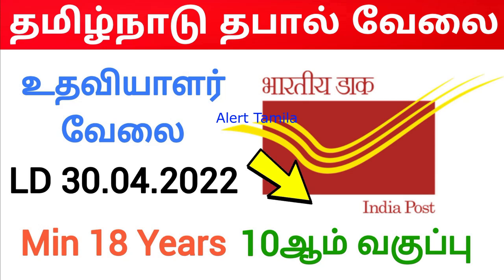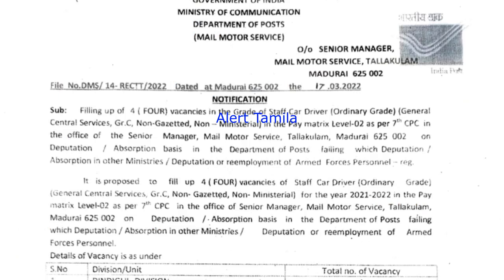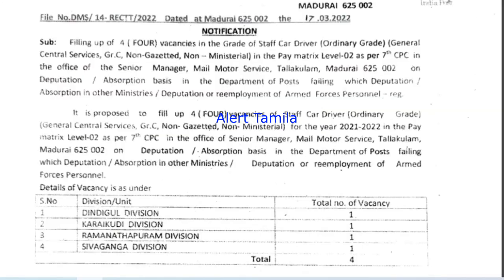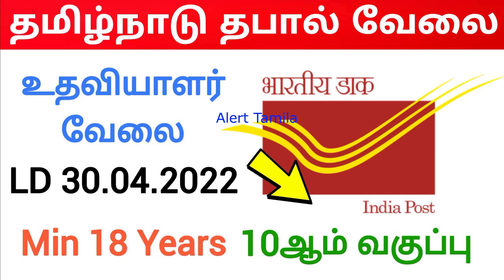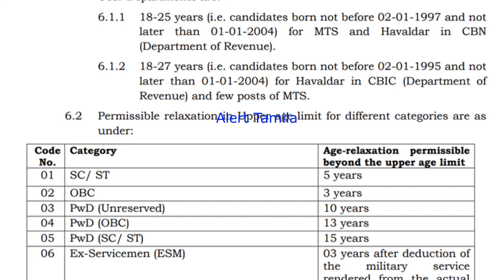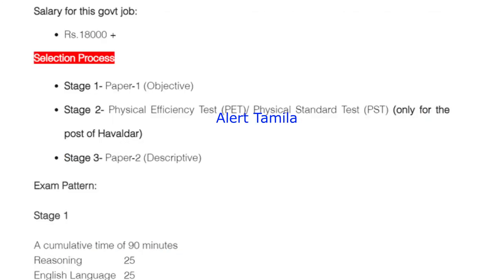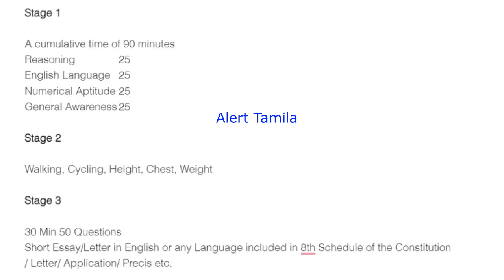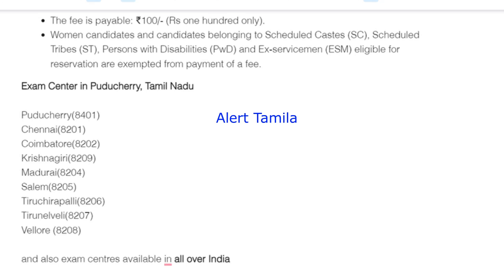தமிழ்நாடு அஞ்சல் துறையில் புதிய வேலைவாய்ப்பு 2022 TN Post Office Job Vacancy 2022 TN Govt Jobs Today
வீட்டிலிருந்தே வேலை Part-Time Jobs 2022 Tamil Nadu
LIFETIME INCOME FROM HOME BUSINESS OPPORTUNITY WHAT'S APP  LINK - Join Now!

💥🔥Karur, Perambalur, Dharmapuri, Ramanathapuram, Pudukkottai, Viruthunagar, Madurai, Ranipet, Thanjavur, and all district can join above link🔥💥

💛 Government jobs 2022 is an tn government jobs notification latest updates provided. Government jobs 2022 in tamilnadu is a dream for many aspirants. Arasuvelai 2022 is to make the students dream (getting Government jobs) achieve we are providing all government jobs 2022 Tamil notifications. Job vacancy 2022 has an huge vacancy. So immediately after the government releases the official latest govt jobs 2022 we upload videos. Government jobs 2022 Tamil is dream for getting arasuvelai 2022 we are uploading new government jobs without exam recruitment. People generally think that all government jobs 2022 in tamilnadu and permanent government job and latest government jobs 2022 can be fulfill recruitment only based on exam. Govt job vacancy 2022 TN velaivaippu news in Tamil it is not true many today government job vacancy in tamilnadu fulfill their job vacancy only based on interview without any exam. Even in some job vacancy 2022 there is not even an interview will be conducted for freshers jobs 2022 selection of candidates. latest government jobs 2022 are recruiting Only based on the mark they got in 10th select students for tamilnadu government jobs 2022. Govt jobs 2022 mostly taken freshers for their recruitment. So final year students 2022 passed out students are today government job vacancy in tamilnadu also eligible to apply for the TN govt jobs 2022 in Tamil and central government recruitment. Freshers government jobs tamilnadu government jobs 2022 | TN govt jobs 2022 government jobs 2022 government jobs 2022 Tamil government jobs 2022 in tamilnadu govt job vacancy 2022 recruitment based not only on interview process but also through merit list by mark based recruitment. TN govt jobs 2022 recruitment also based on the experience. Government jobs 2022 Tamil and the Tamilnadu govt jobs 2022 in Tamil if u are experience based on the experience certificate from private company u can directly join the government jobs 2022 in Tamilnadu recruitment without any exam and get high salary. TN govt jobs 2022 in Tamil we are teaching u TN velaivaippu news 2022 in Tamil step by step procedure how to apply for government jobs 2022 . So don't miss it. Government jobs 2022 Tamil is mainly focused by many aspirants but you are the best of it. Tamilnadu government jobs 2022 is clearly explained in our channel. So don't worry about government jobs 2022 step by procedure for applying for government jobs 2022 in tamilnadu all details.